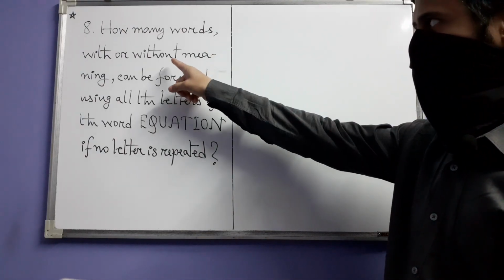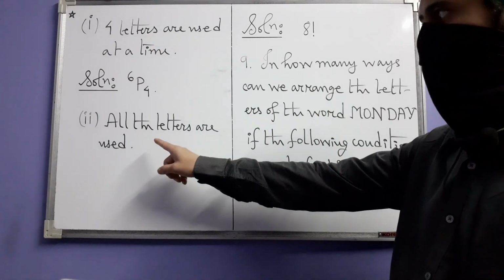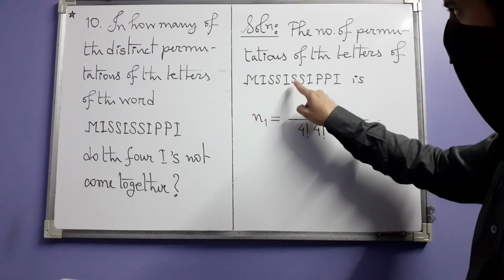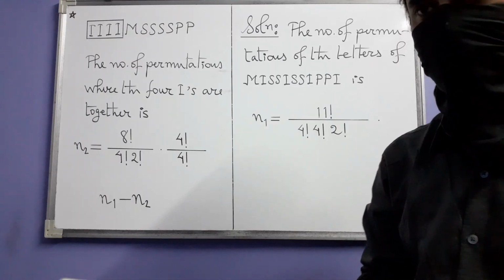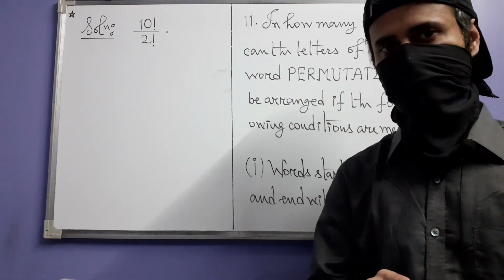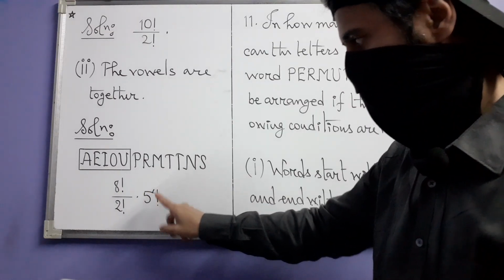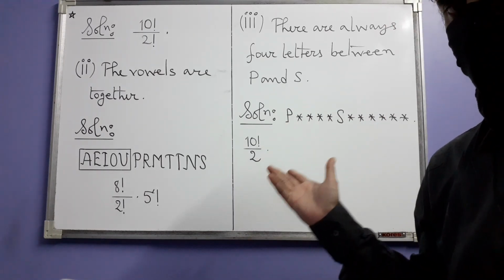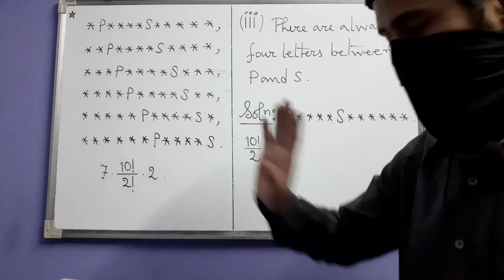Exercises 8, 9, 10 and 11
In this video we solve Exercises 8, 9, 10 and 11. This completes permutations. In the next video we shall start combinations.